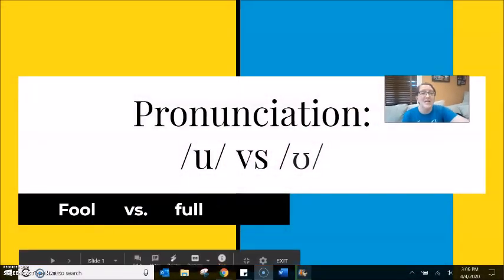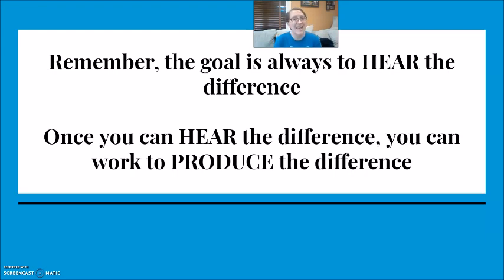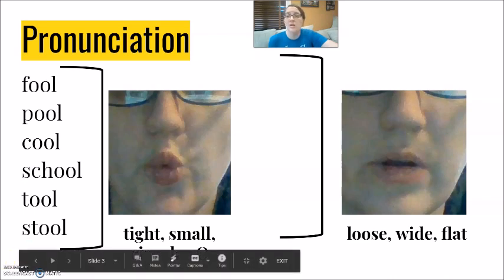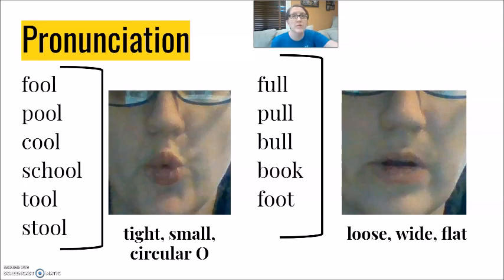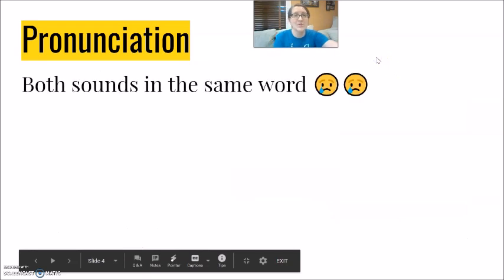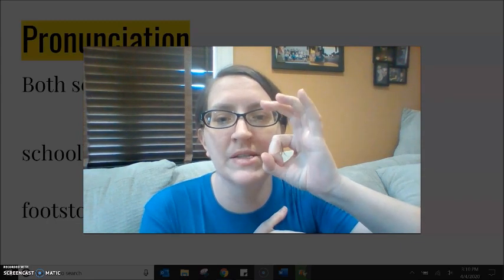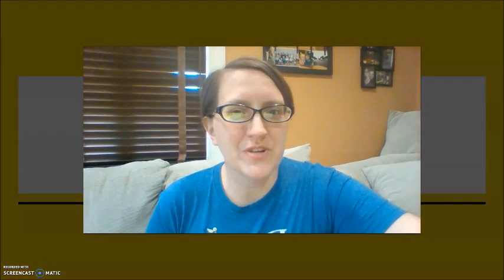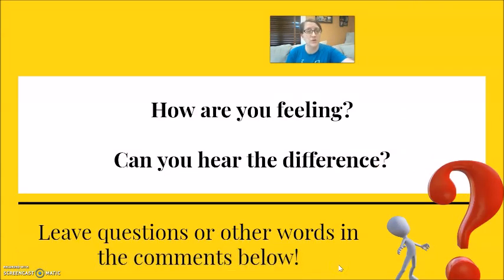Pronunciation #17 - /u/ vs /ʊ/ - full vs. fool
Practice hearing and producing a small difficult change in pronunciation of American English, /u/ vs /ʊ/ - full vs. fool